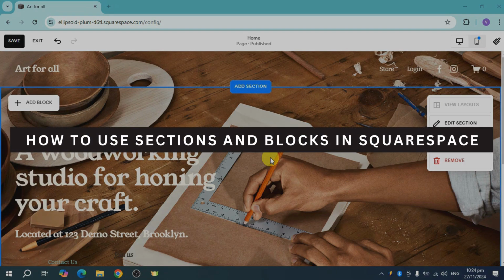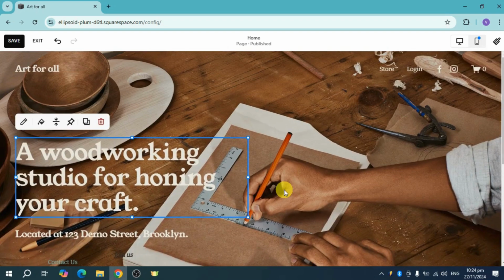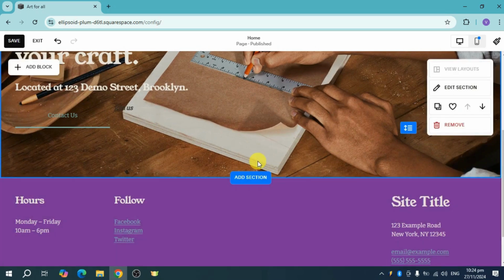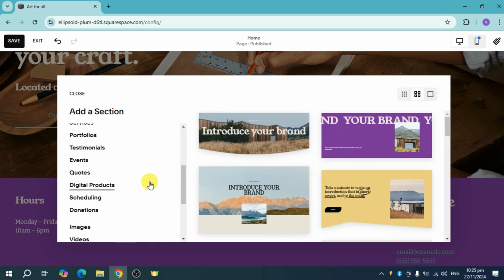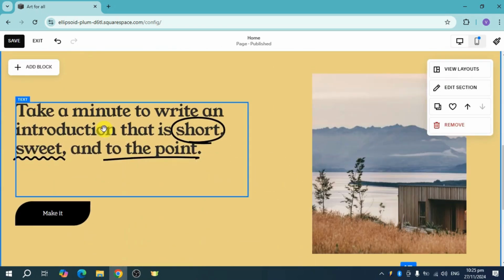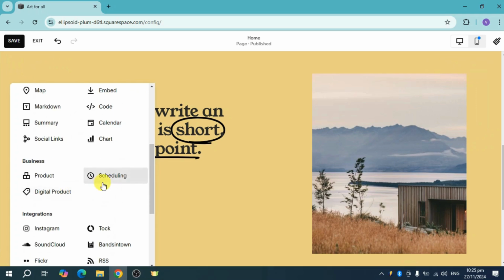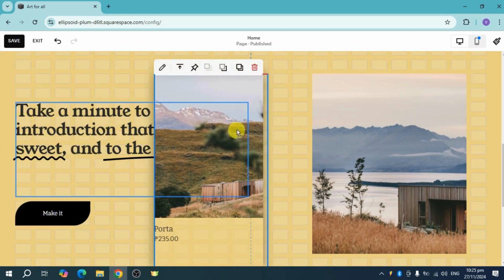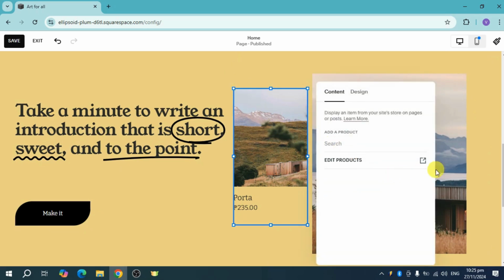How to Use Sections and Blocks in Squarespace | Squarespace Tutorial (2025)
Sections and blocks are the foundation of Squarespace design, enabling you to structure and customize your website's content. Whether you're adding text, images, or videos, using sections and blocks effectively can elevate your website’s layout. This tutorial will guide you through using sections and blocks in Squarespace.

In this tutorial, you’ll learn:
How to add and arrange sections for different parts of your webpage.
Step-by-step instructions for adding, editing, and customizing blocks within sections.
Tips for using sections and blocks to create a cohesive design.

Design with ease—follow these steps to use sections and blocks in Squarespace!